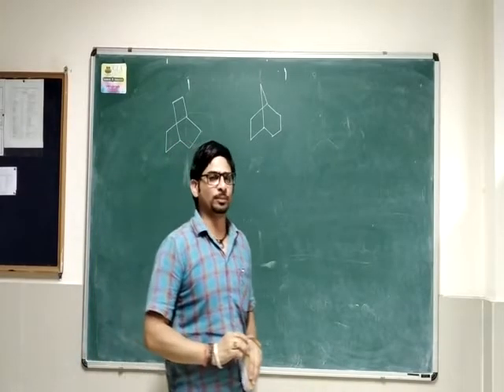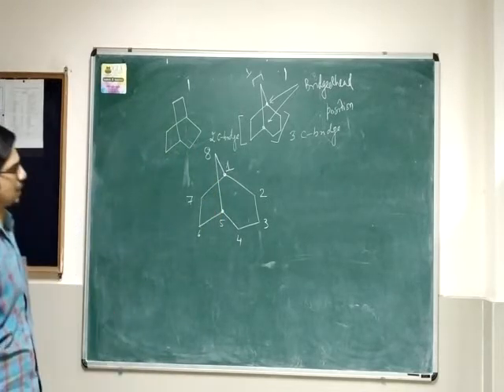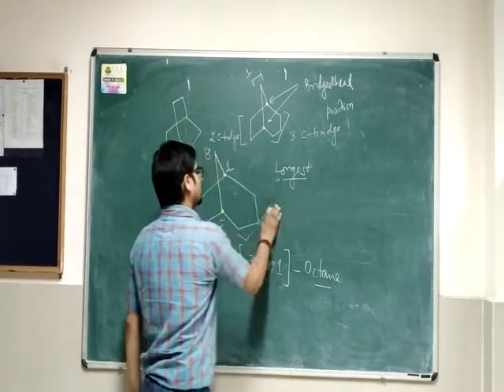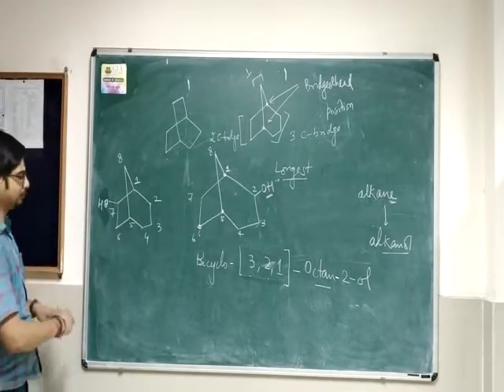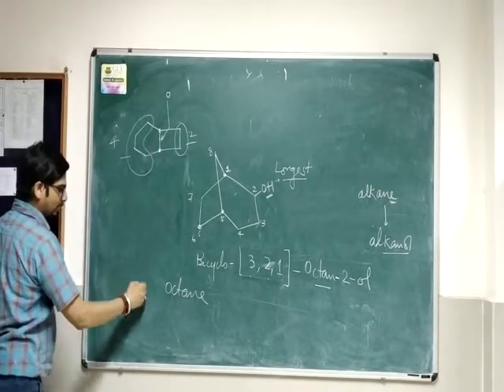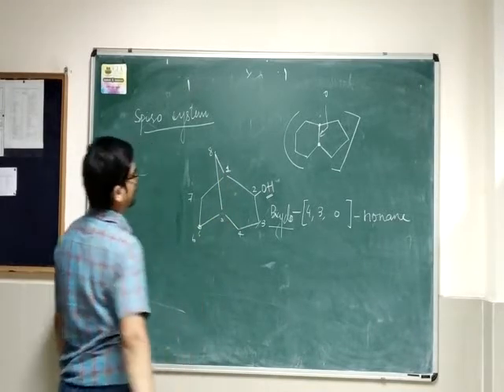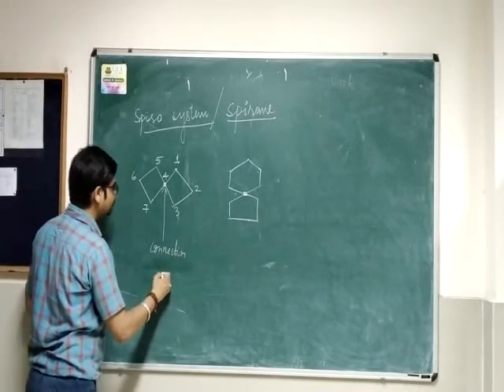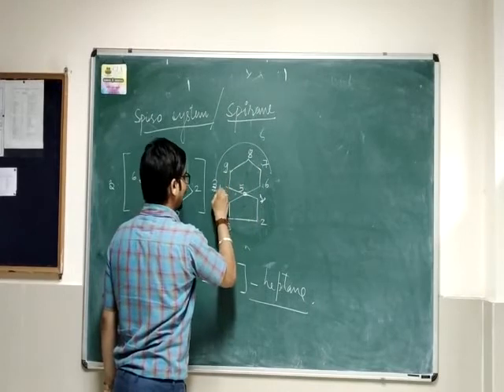Cycloalkane | Lect 2 | IUPAC Naming of Bicyclic and Spiro systems | GLA University Mathura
After watching this video you will be name the bicyclic and Spiro systems.